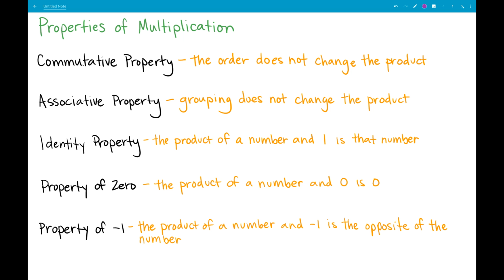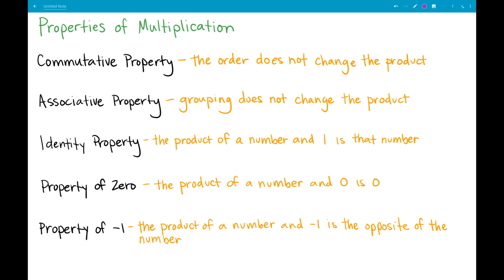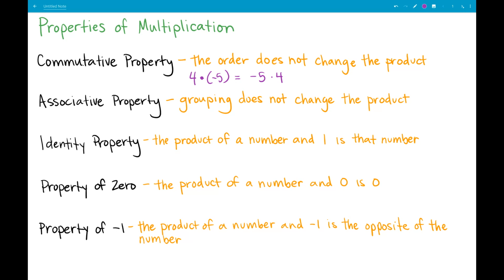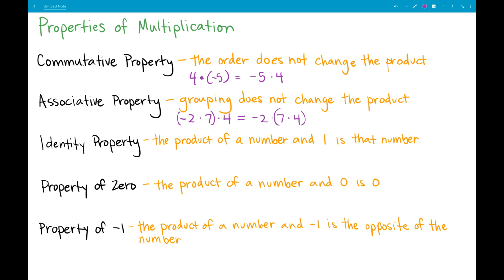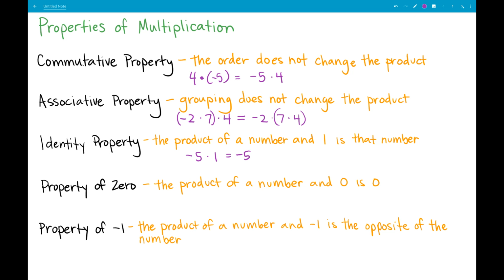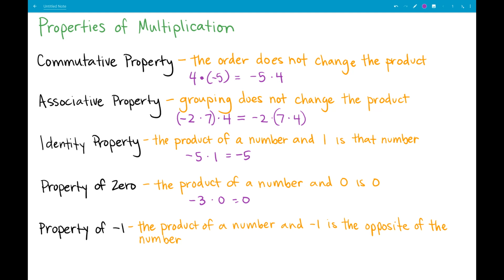The Five Properties of Multiplication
A review of the five properties of multiplication (commutative, associative, identity, property of zero, and property of -1)